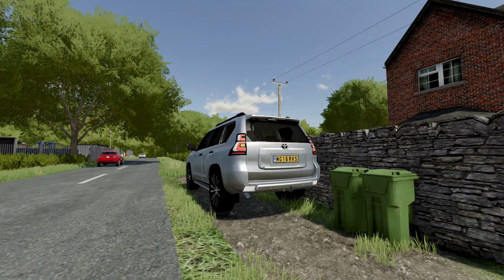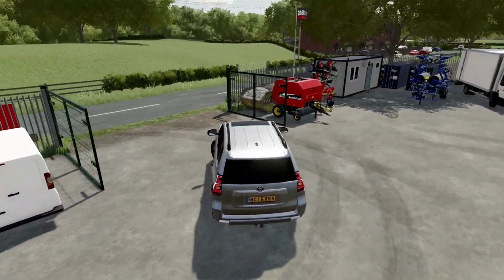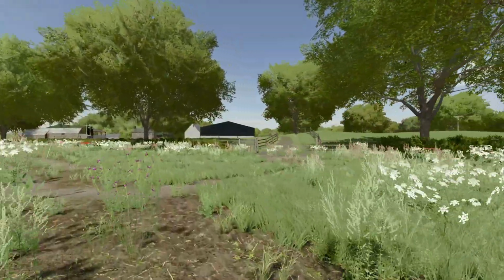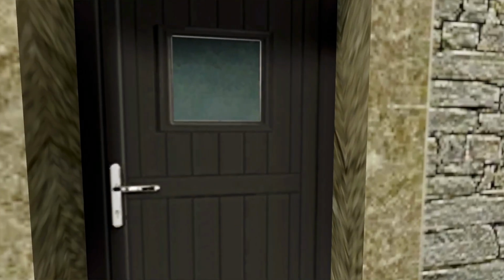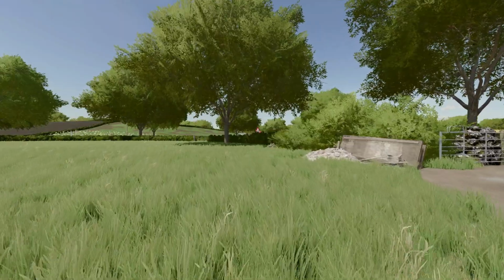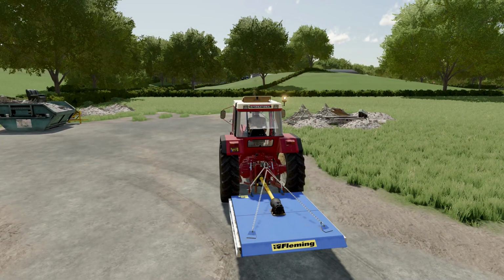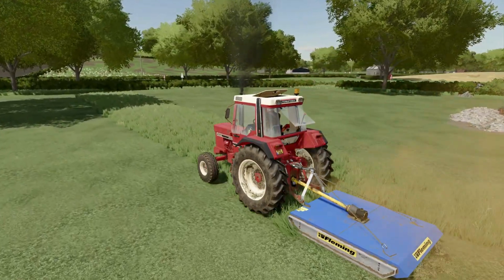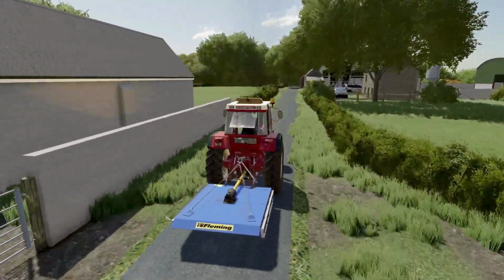Back In The UK - This Field Needs Topping ! Ep1 | Kendle Farm | Farming Simulator 22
The Official Elite Farming YouTube Channel Bringing You Farming Simulator On PC - Videos | Multiplayer | Live Streaming + More

The platforms I usually use on my channel are mainly PC, Sometimes maybe other video content, I make or edit a lot of my own farming simulator mods at times for my own use for the videos or roleplay series that i do, these are not always publically avaliable.

PC Specs -
PC Specialist 2019 / Upgraded Jan 2022
1TB SSD Primary - 2TB SSD Secondary
PSU: 750W
GPU: Nvidia GeForce RTX 3060
CPU: AMD Ryzen 7 3700X 8-Core Processor
Memory: 16 GB RAM (15.94 GB RAM usable)
Current resolution: 3840 x 2160, 60Hz
55Inch HDMI HD/4K Monitor

Farming Simulator Videos Are Recorded In 4K HD

Please note: If you need to get intouch or comment please use the YouTube comments or Discord, Thank You !